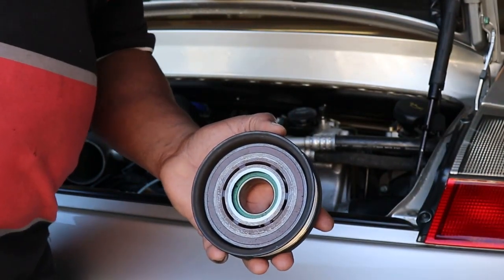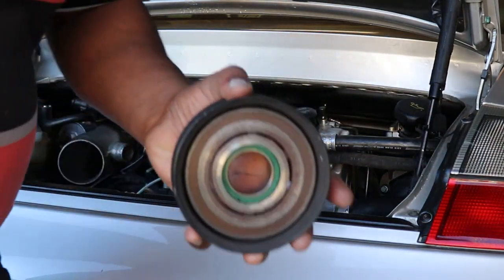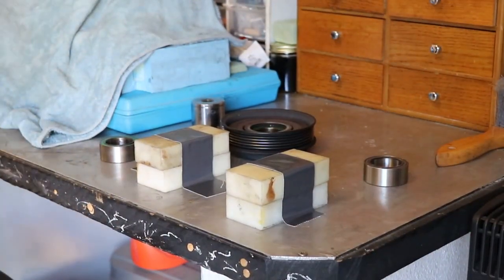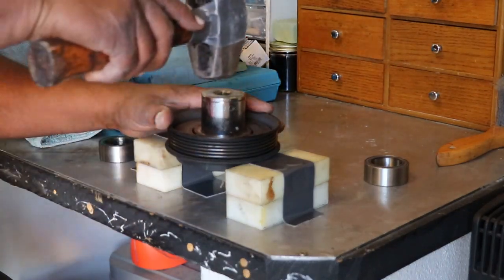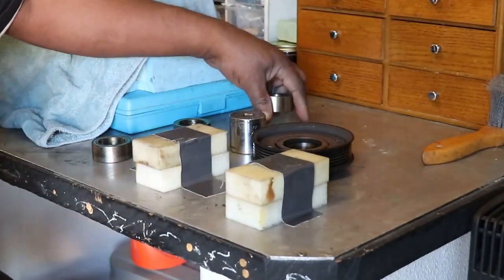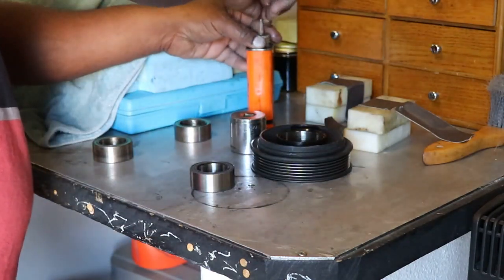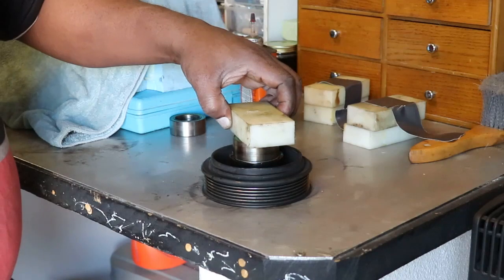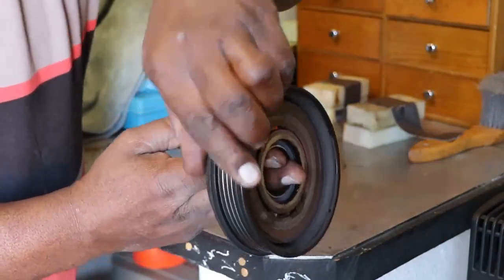Porsche 996 Turbo AC pulley bearing replacement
This video demonstrates one way to change the bearing in the pulley of the air conditioning compressor of a 2003 Porsche 996 Turbo.

clutch Bearing

My Book “Your Car Care Companion”

Engine Restore

Kroil Penetrant oil

Marvel Mystery oil

Blue Devil Oil Stop Leak

Ingersoll Rand Cordless Impact

Best Wheel Chocks (Small)

Best Wheel Chocks (Medium)

Aluminum Jack Stands Pin

Aluminum Jack Stands Lever

Best Rubber Gloves

Aluminum Floor Jack